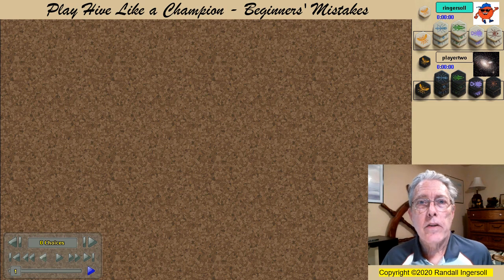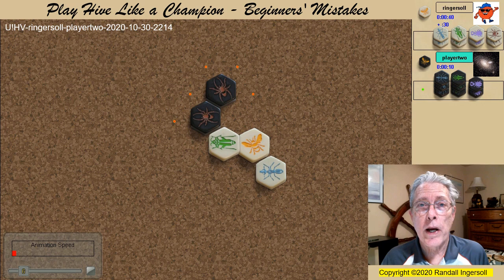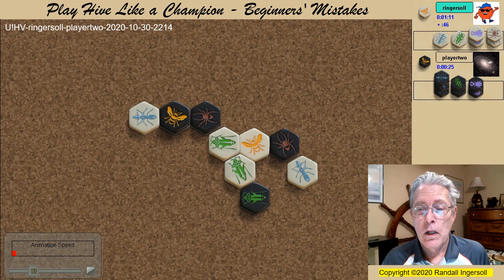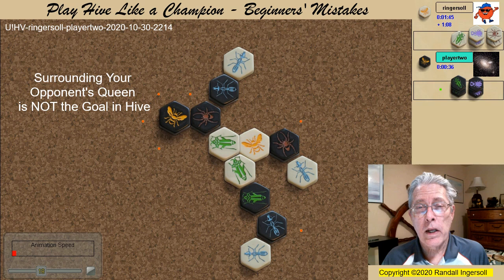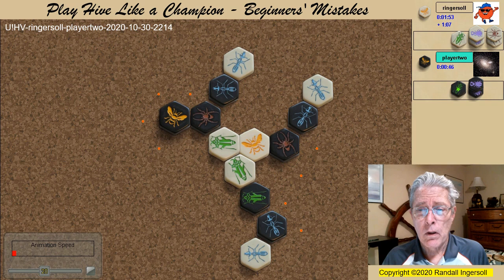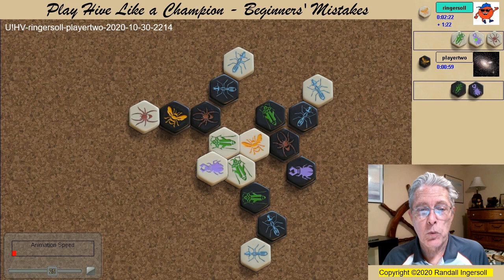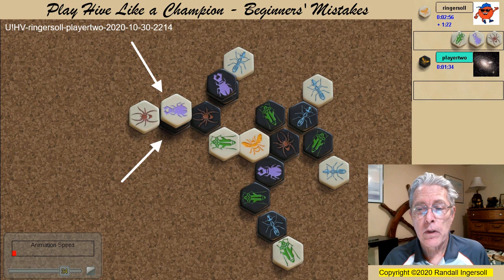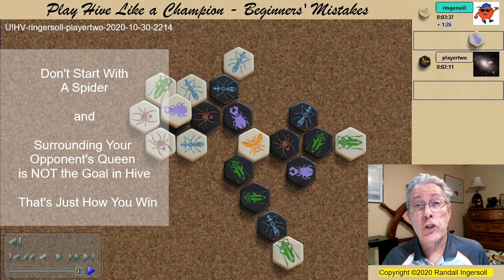Beginners Mistakes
An instructional game highlighting the Hive Maxims:
Don't Start With a Spider - and -
Surrounding Your Opponent's Queen is NOT the Goal of Hive... That's Just How You Win